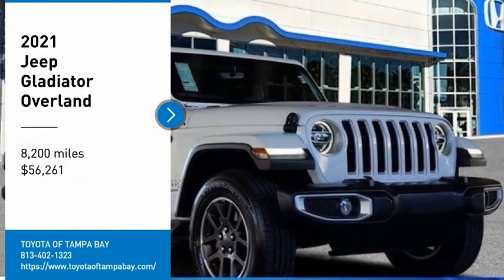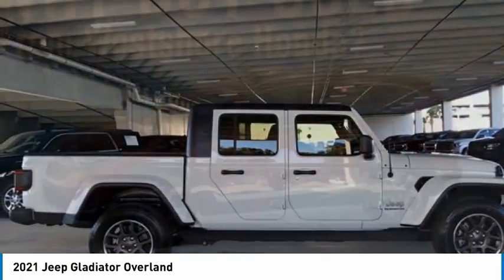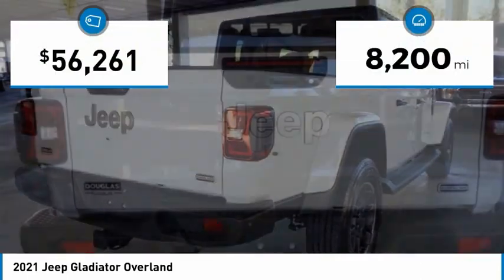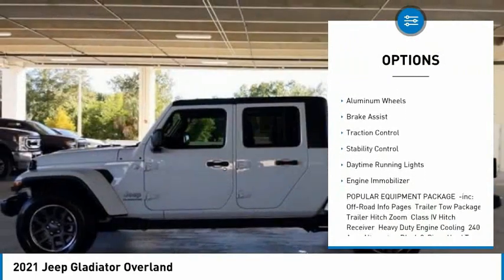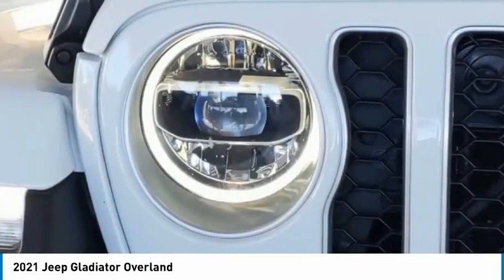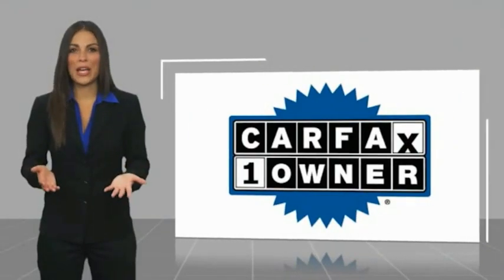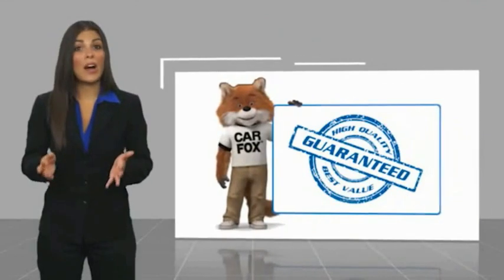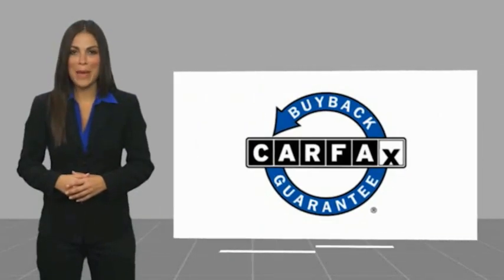2021 Jeep Gladiator A120590A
2021 Jeep Gladiator Overland

**TAKE ADVANTAGE OF OUR REAL NATIONWIDE LIFETIME WARRANTY. UNLIMITED TIME AND UNLIMITED MILES**CLEAN ONE OWNER CARFAX. 400W INVERTER, SIRIUSXM TRAFFIC PLUS, SIRIUSXM TRAVEL LINK, UCONNECT 4C NAV W/8.4 RADIO TOUCHSCREEN DISPLAY & ALPINE HD PREMIUM AUDIO SYSTEM, AUTO-DIMMING REAR-VIEW MIRROR, BLACK 3-PIECE HARD TOP, FREEDOM PANEL STORAGE BAG, PARKVIEW REAR BACK-UP CAMERA, REAR SLIDING WINDOW, REAR WINDOW DEFROSTER, REMOTE KEYLESS ENTRY, SECURITY SYSTEM, 18 x 7.5 GRANITE CRYSTAL ALUMINUM WHEELS.3.6L V6 24V VVT 17/22 City/Highway MPGCall the all new Westshore Honda at to confirm availability and schedule a no-obligation test drive. We are located at 2522 N. Dale Mabry Hwy, Tampa FL 33607.